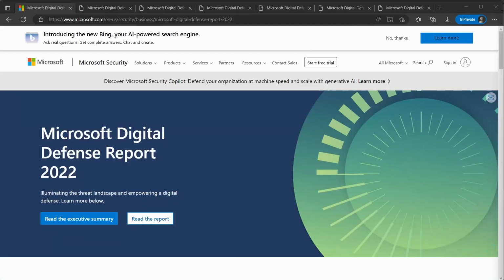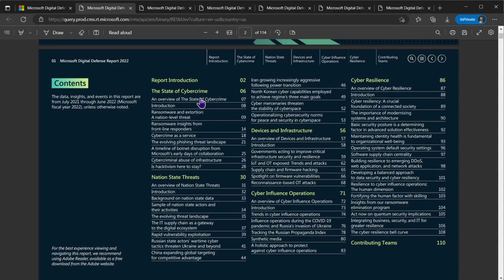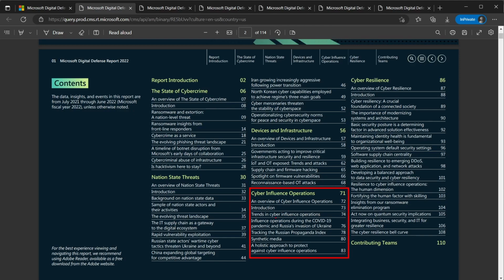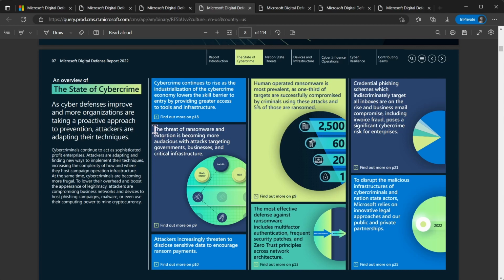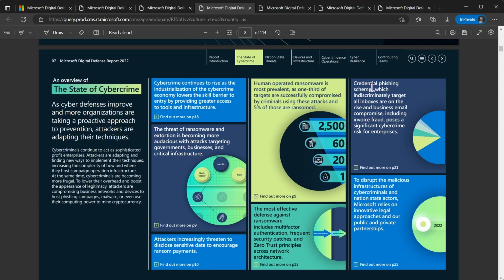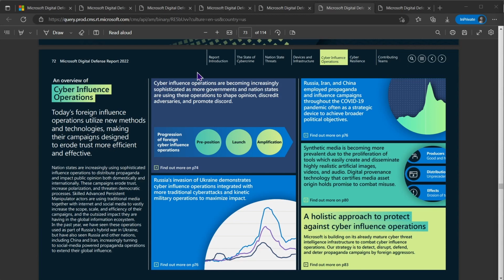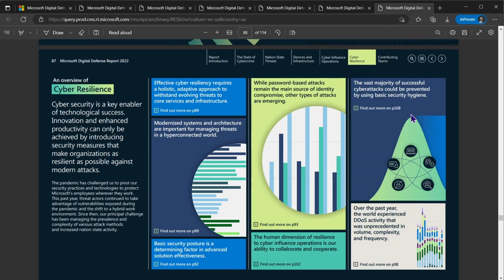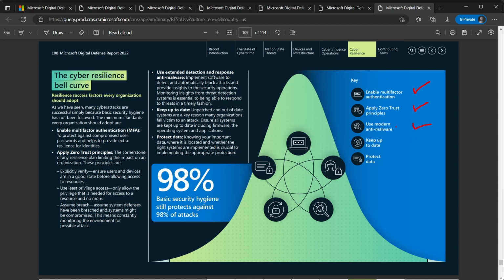Microsoft Digital Defense Report 2022 - A Summary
One of benefits and responsibilities of running a massive cyber security operation is the gathering of Threat Intelligence. For many years Microsoft has made the effort to not only protect itself and its customers against cyber-attacks, but also to share its learning in a yearly Digital Defense Report.

This report, called Microsoft Digital Defense Report looks at signals and threat actors in the time frame of Microsoft’s fiscal year (July to June) and is released later in the calendar year after the end of its fiscal year — I’d say about November/December.

The 2022 edition was released in December 2022. Here are some of the findings.

Microsoft has official videos on this subject on youtube too, have a look at longer sessions for more details.